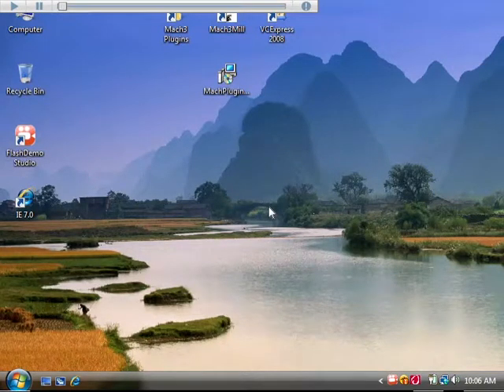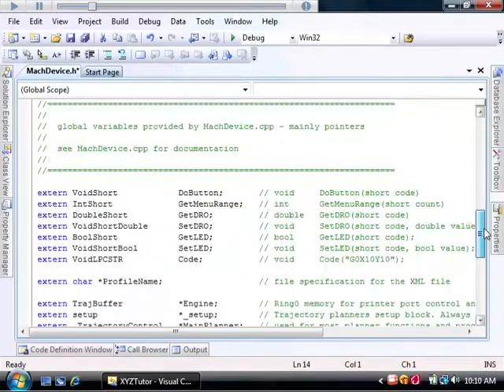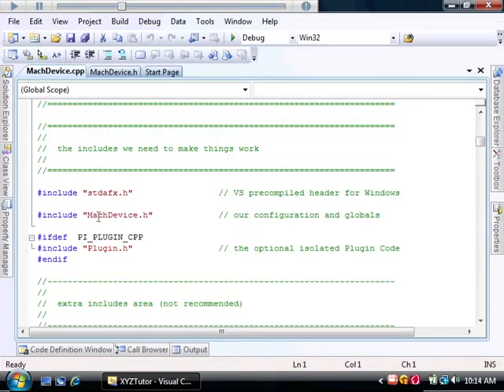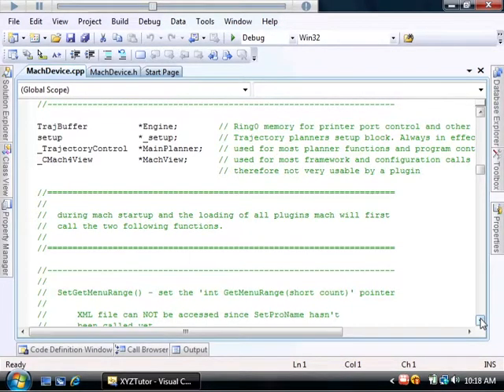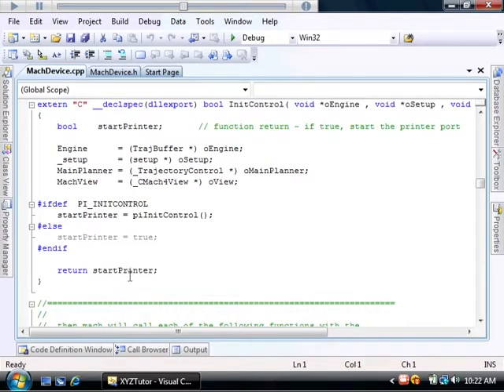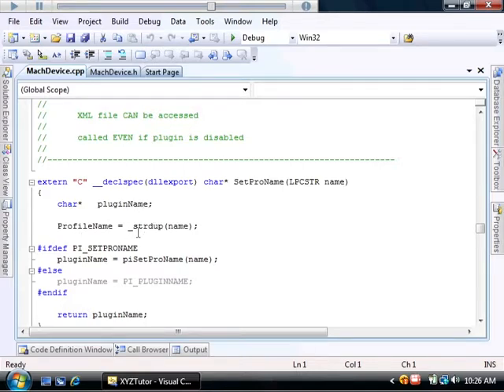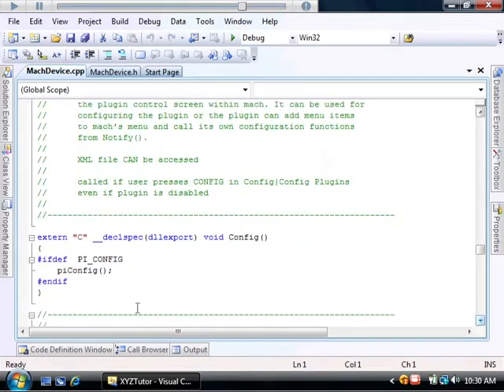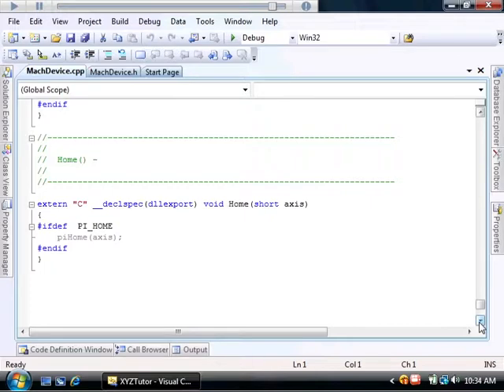Mach Plugin Wizard XYZ Tutorial part 2